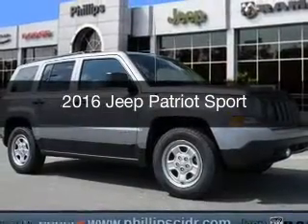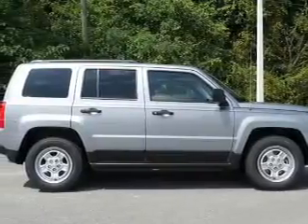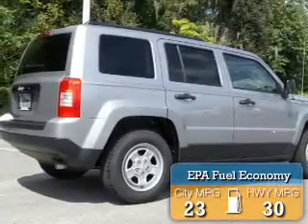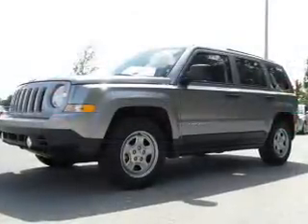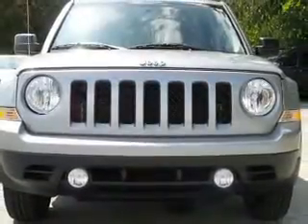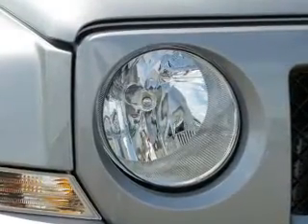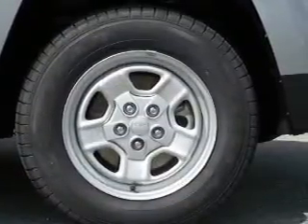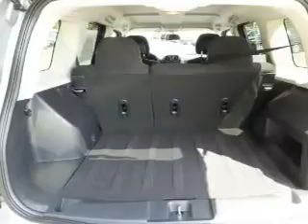2016 Jeep Patriot - Ocala FL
Year: 2016
Make: Jeep
Model: Patriot
Trim: Sport
Engine: 2.4 liter inline 4 cylinder 16 valve
Transmission: Automatic
Color: Billet Silver Clearcoat Metallic
Mileage: 5
Address:
3440 South Pine Avenue